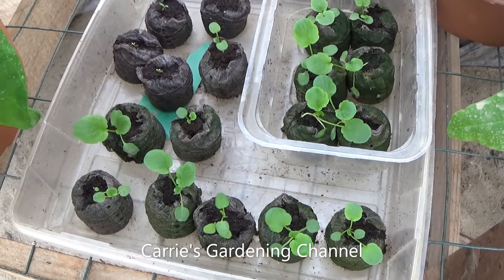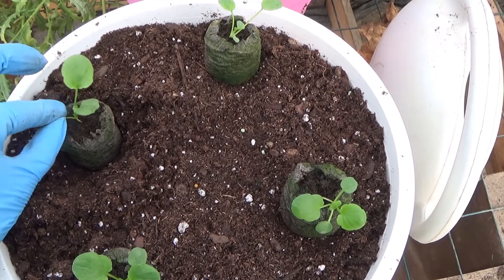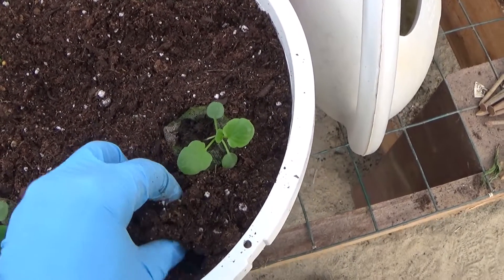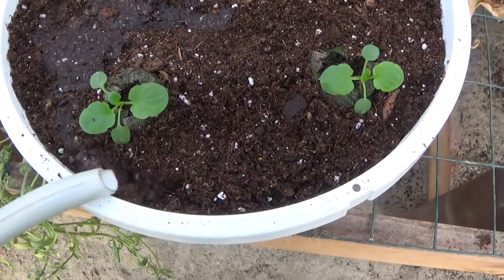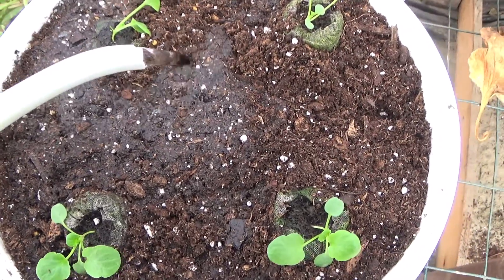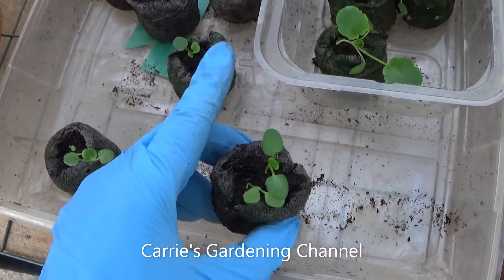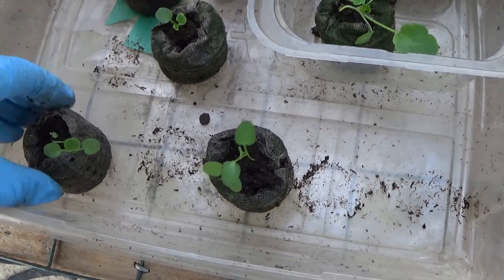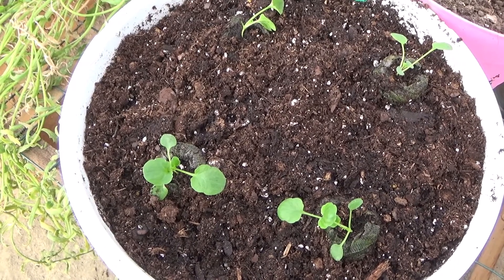Transplanting Pansy Plugs, How To Do Pansy Bedding Plants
Planting a pansy hanging basket using plant plugs. Plus I will also be showing how to do pansy seedlings for bedding plants for your flowerbeds. My colossus blotch mix pansy seedlings plugs are ready to be transplanted.

jiffy peat pellets